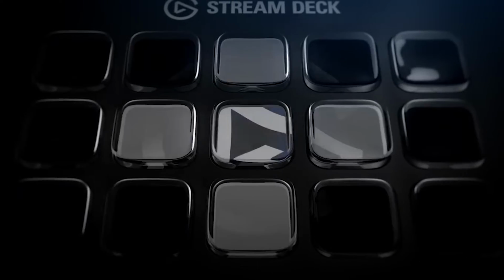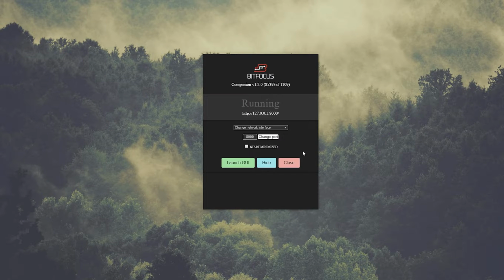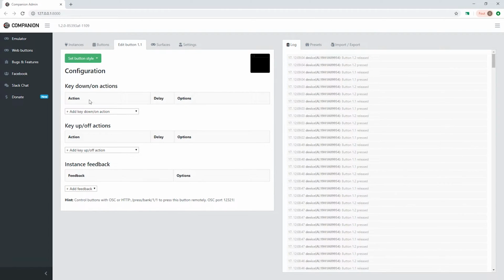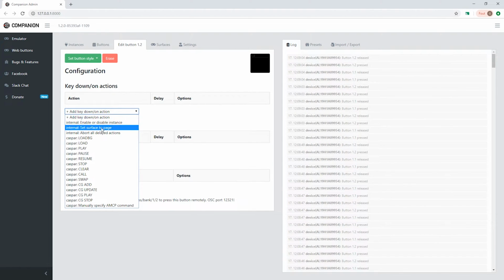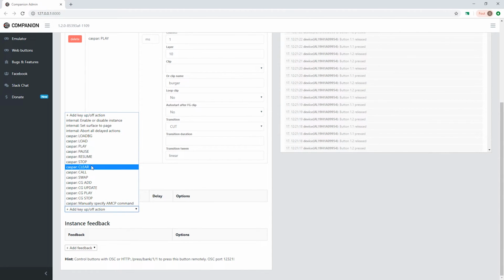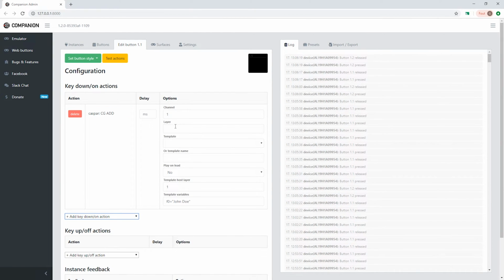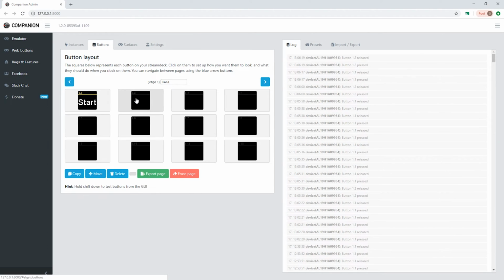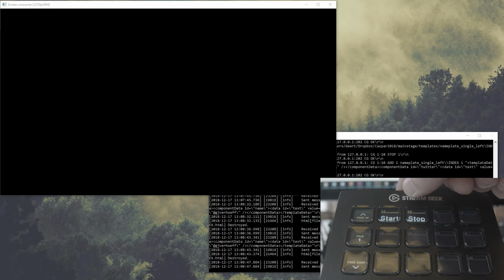Use the Stream Deck to play out CasparCG - CasparCG Tutorial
A short tutorial on how to play out CasparCG media and templates with the Elgato Stream Deck.

Note: Make sure to not run the Elgato software while using the companion app.